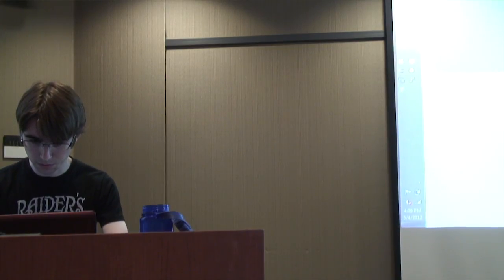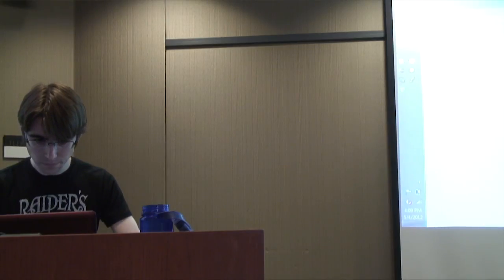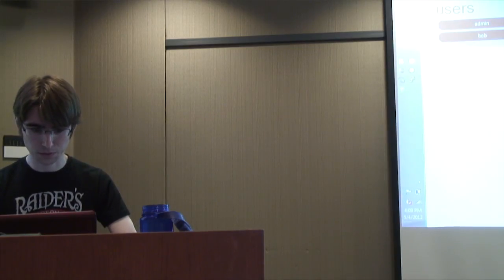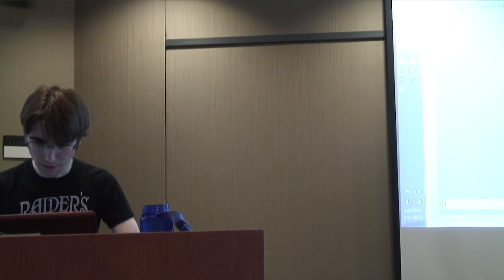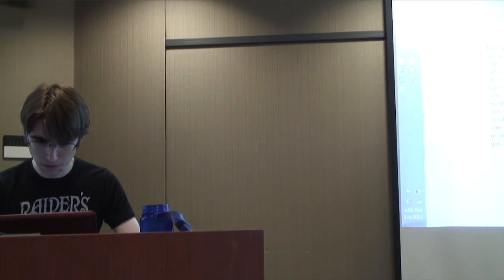RCOS Spring 2012 Week 14 Presentation 1